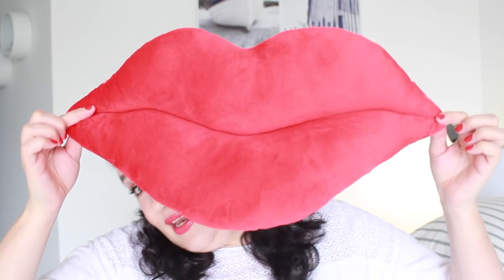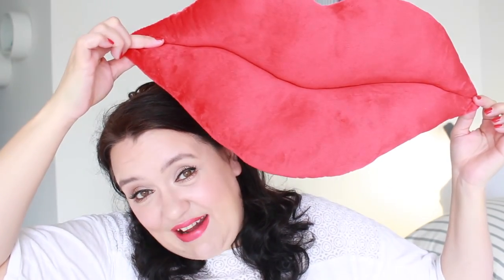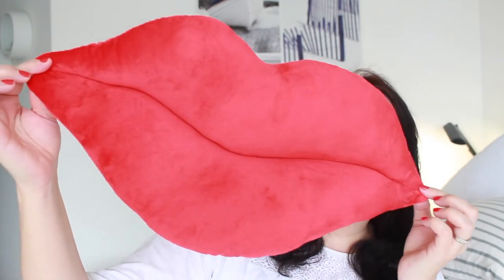FEBRUARY FAVOURITES || Rougepout Beauty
I have quite an eclectic mix this month for February favourites, enjoy x

Lip Cushion - no link